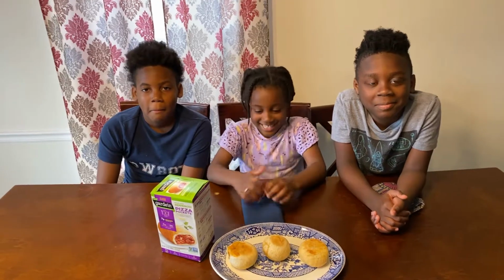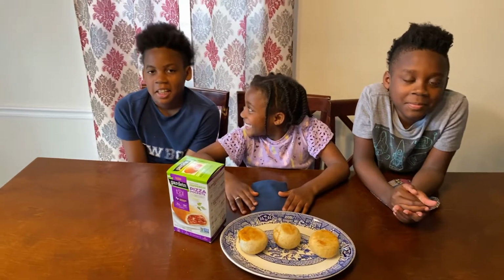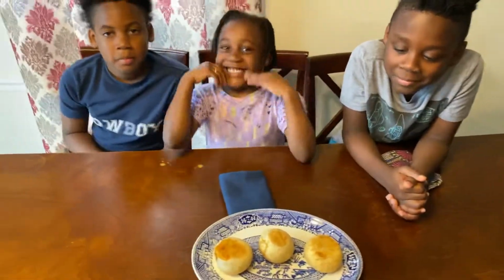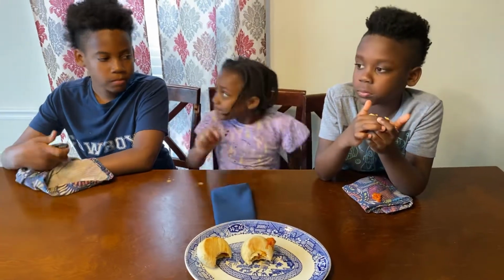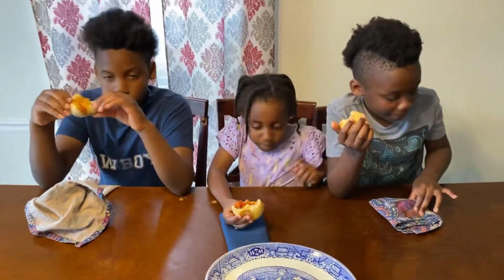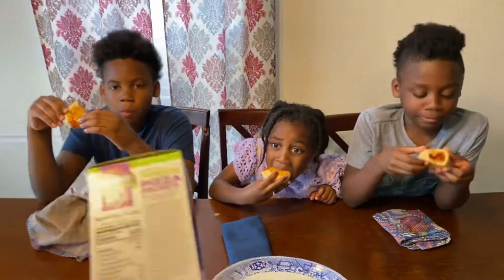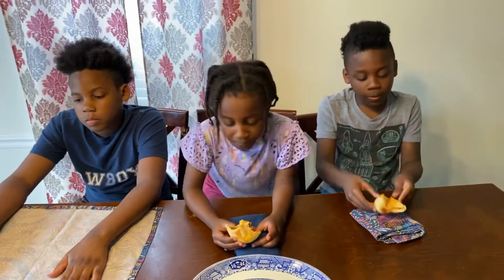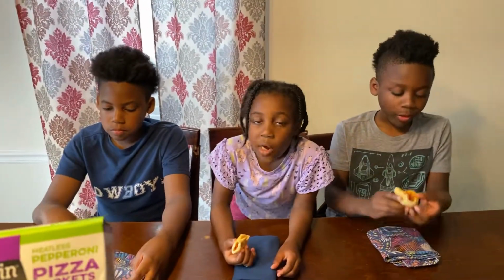The Kids honest review of Gardein pizza pockets!! 🍕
This was the kids first taste of the Gardein pizza pockets! Their ages are 9,8, and 5! I hope that you find this video helpful. I purchased the pizza pockets on sale this week at Publix!